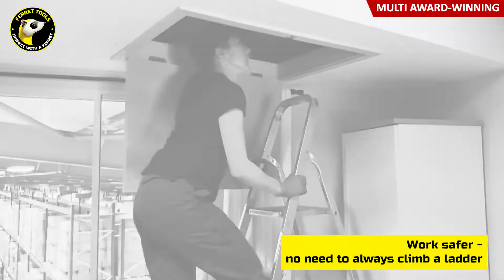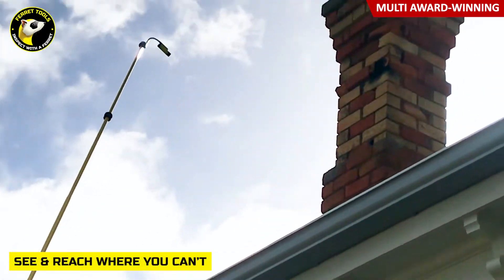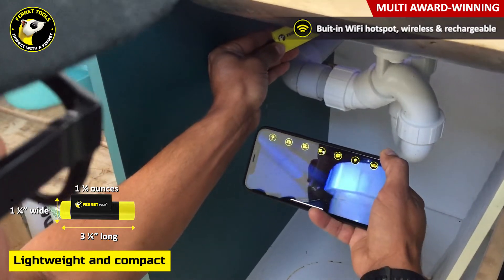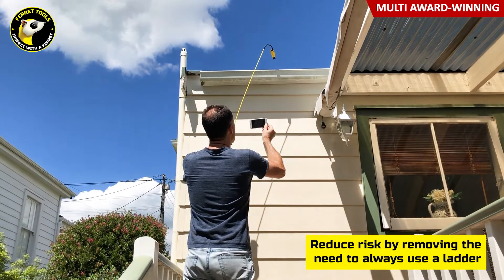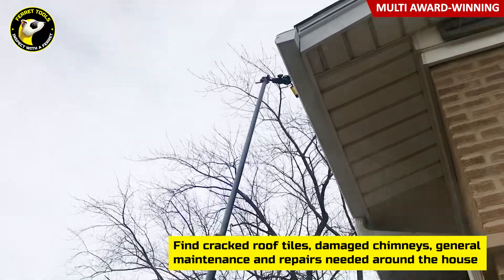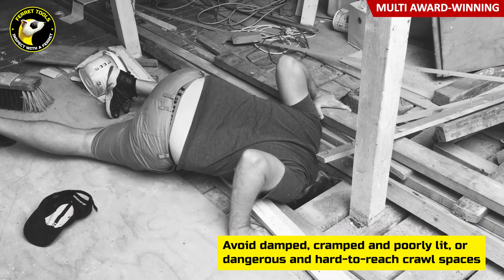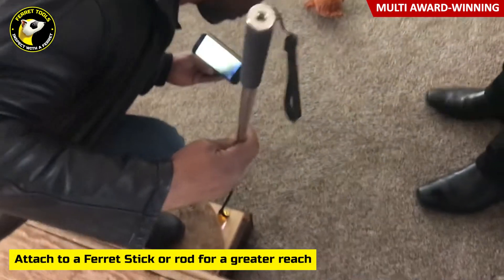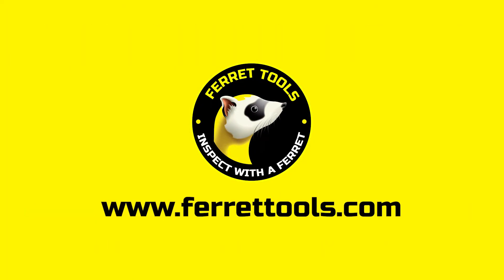Ferret Tools - Home Inspections Made Easy With a Ferret Camera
Ferret Tools are creating the future with new thinking & innovation in smart inspection camera technology.

Ferret revolutionized the industry with the worlds first true wireless inspection camera. The Ferret range can attach to a glow rod/fish stick (not tethered like a traditional borescope) & provides a high-resolution live stream via the built-in WiFi hotspot - NOW with a wireless range of up to 130’ (40m) - line of sight. Link to your smart phone using the free & easy to use Ferret App - record & take video/photos.

Designed to support easier & faster visual inspections, cable installations, maintenance and repair work, the Ferret is a versatile tool that provides an efficient and safer work environment making it an ideal tool for every Electrician, Cable Installer, Data/Telecom Technician, Plumber, Home Inspector, Chimney Sweep & Inspector, Pest Control Inspector, Marine Mechanic and more.

Look for the Ferret's unique shape.

Inspect with a Ferret - Smart Tool. Smart Choice.